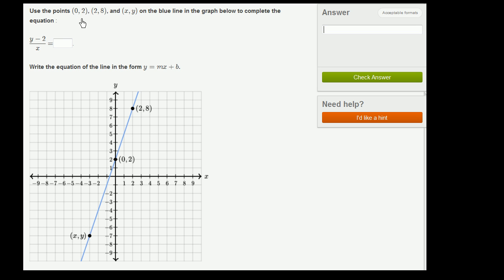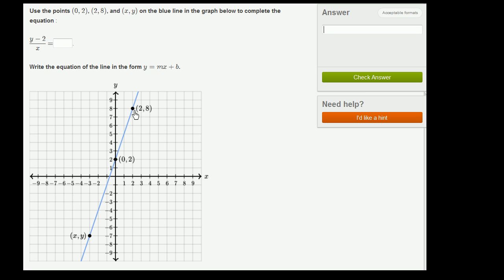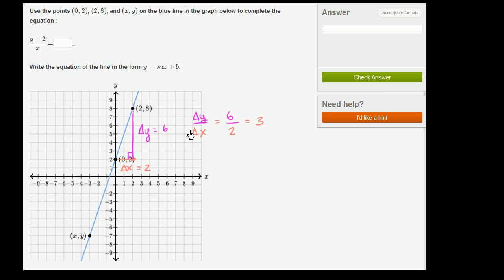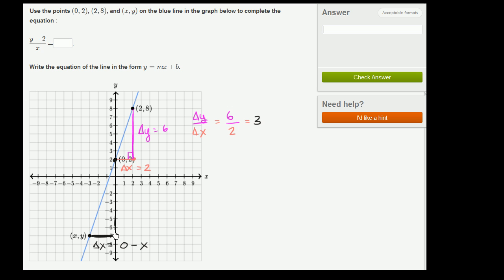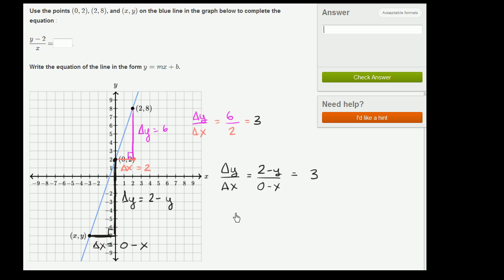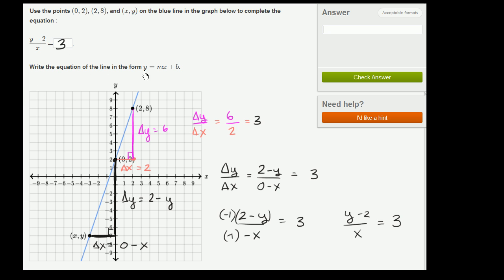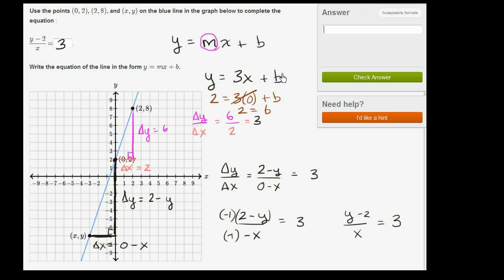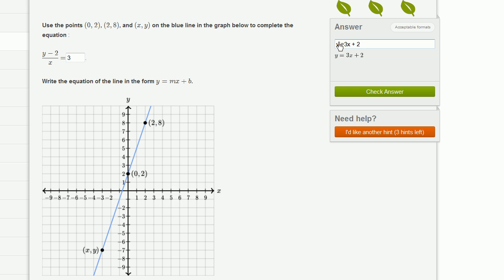Slope and triangle similarity 3